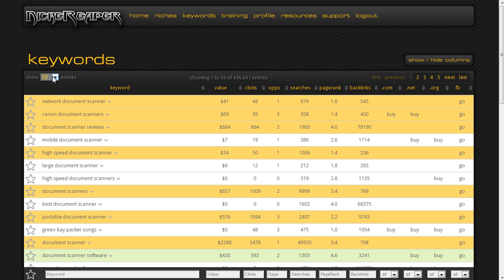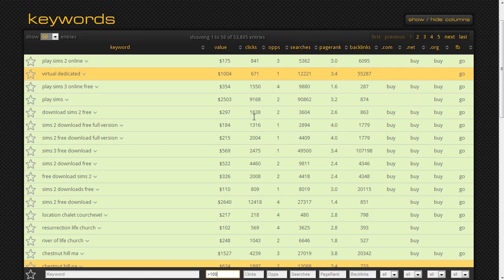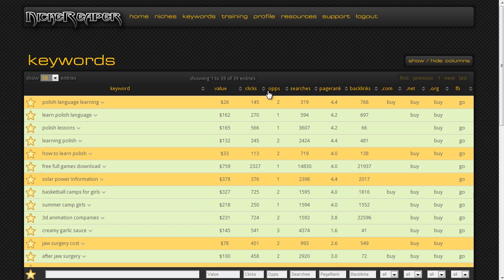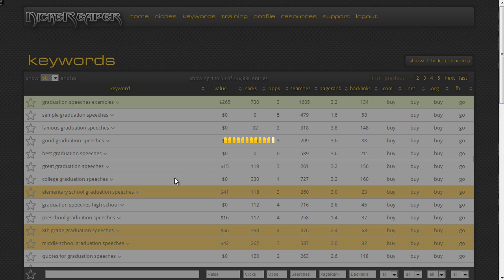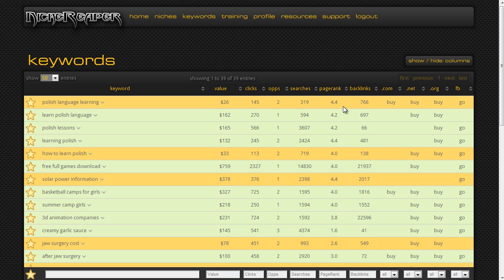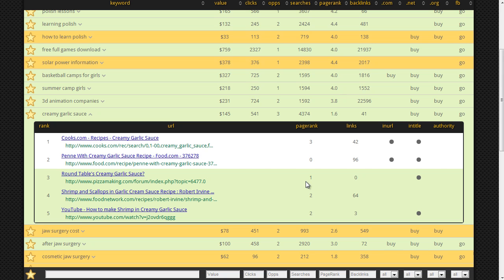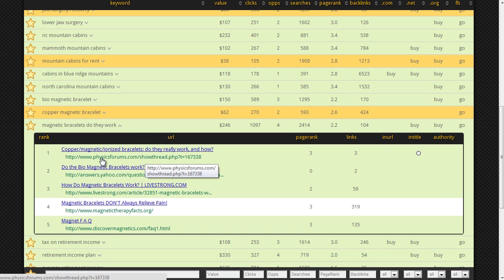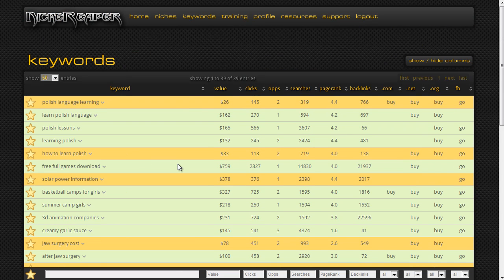Nichereaper Members Keywords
Nichereaper Private Members Keywords